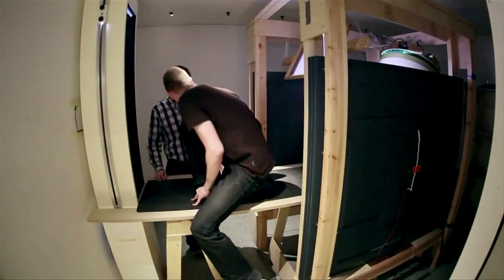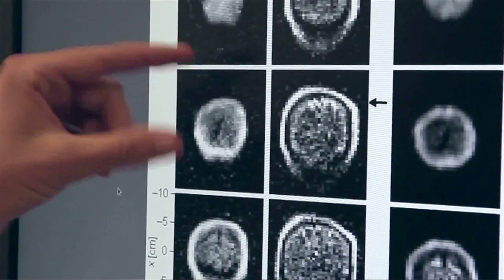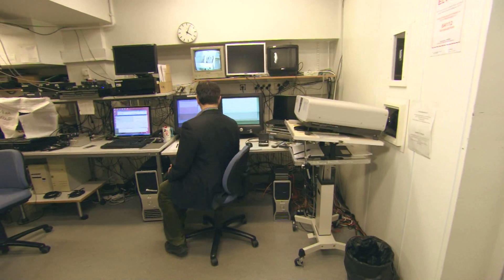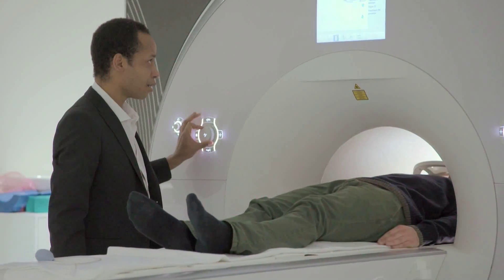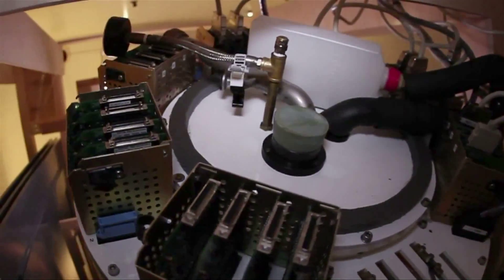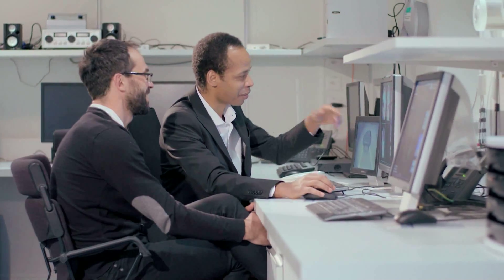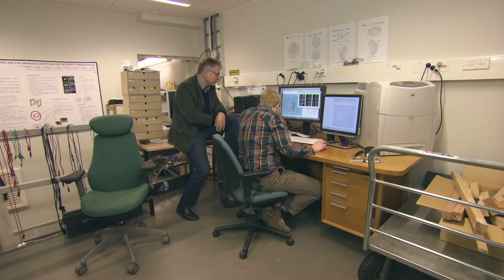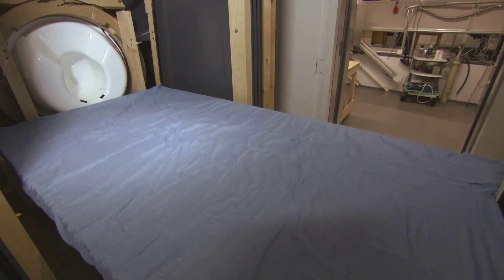New Scanning Technology Reveals Detailed Brain Activity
The combination of two brain scanning technologies, which were considered incompatible until recently, could revolutionize brain research and diagnostics.  Within the EU research project "Hybrid MEG-MRI imaging system",  scientists at the Aalto University in Helsinki have developed a prototype which combines MEG (magnetoencephalography ) and MRI (magnetic resonance imaging) technologies for the first time, producing simultaneous functional and structural images of the brain.
The new hybrid scanner could be used for the diagnosis of epilepsy and cancer and for assisting the recovery of stroke patients. Additionally, the new ultra-low-field MRI scanner allows a safe medical examination even for patients with pacemakers or pregnant women.